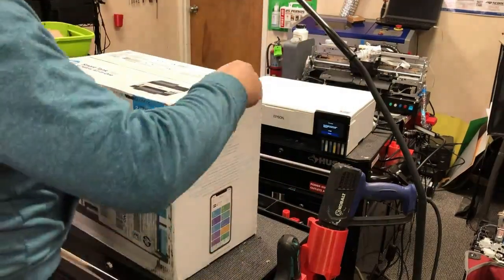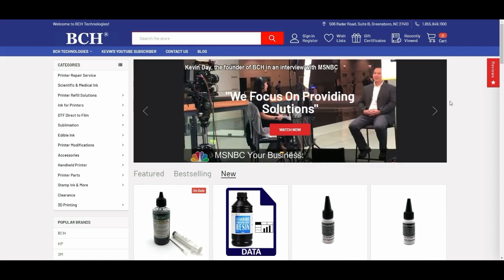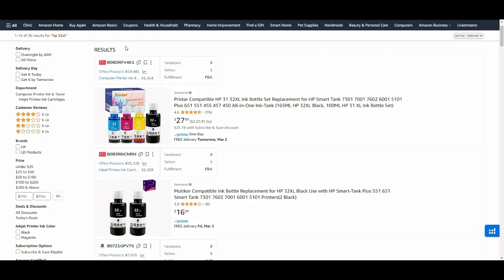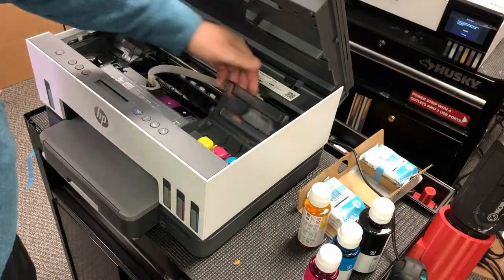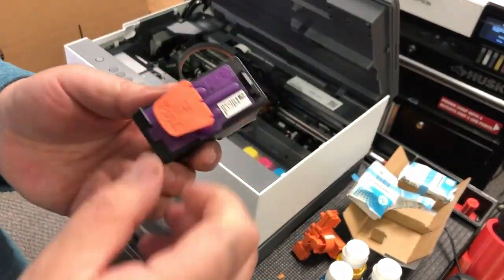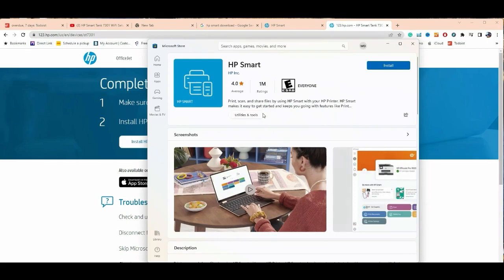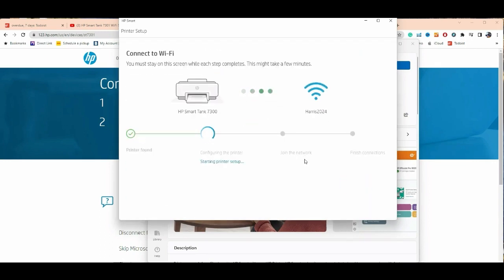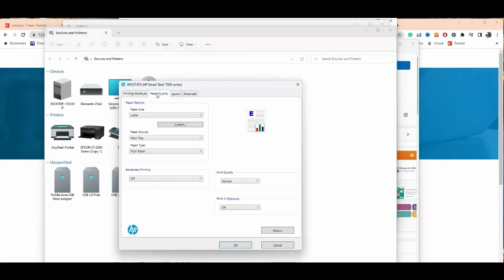Unboxing HP's New Smart Tank 7301 - Install/Align/Refill/WiFi - Revealed!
Unboxing a new printer can be exciting, but setting it up and filling it with ink can be daunting. This video will walk you through setting up the HP Smart Tank 7301, including filling it with ink, connecting it to WiFi, and an alternative ink refilling option. We also recommend a website for ink purchases. So let's get started with the setup process. We will post the link to the whole YouTube video in the comment section.

00:00 HP Smart Tank 7301 Unbox Fill Up Connect WiFi
00:21 Unpacking Accessories
00:56 How to refill
02:37 Installation
03:24 Ink Filling
03:53 Install Printheads
04:38 Align the Printer
05:08 WiFi Setup